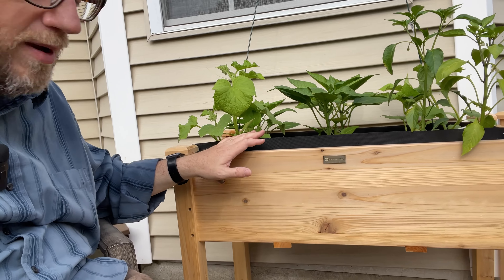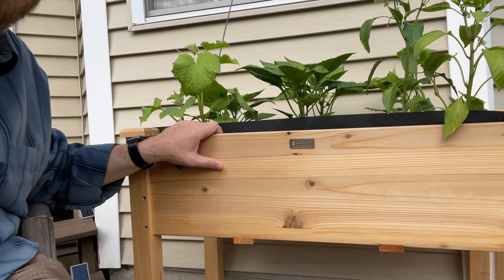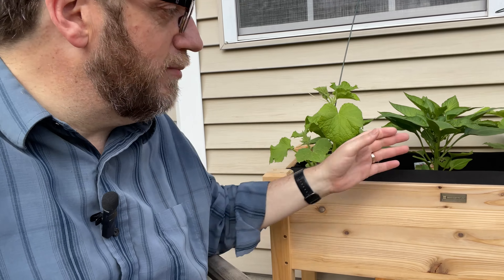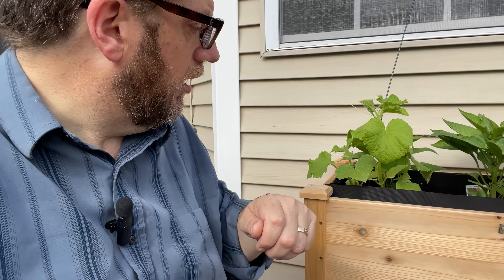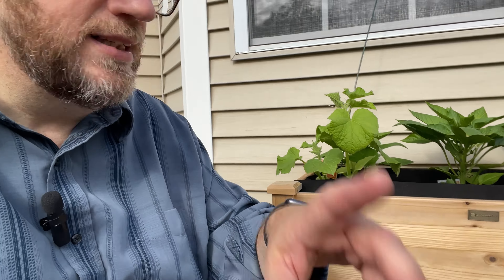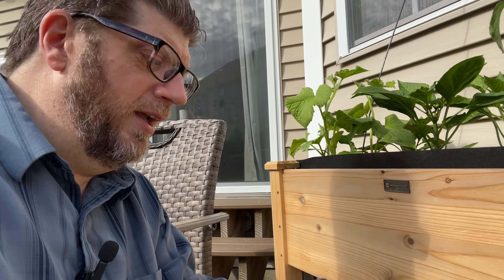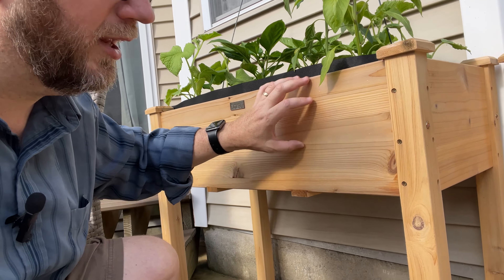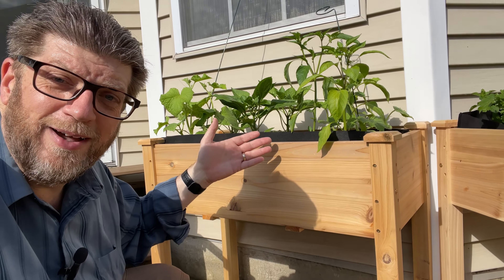A Raised Garden Bed That's Easy on the Back and Wallet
Best Choice Products 34x18x30in Raised Garden Bed, Elevated Wood Planter Box Stand for Kids, Backyard, Patio, Balcony w/Bed Liner, 150lb Capacity - Natural

AMPLE PLANTING SPACE: Designed with a long bed space (2.65 CuFT) deep enough to provide your plants and vegetables with ample room to breathe and grow healthy; perfectly sized for kids and other fledgling gardeners!
PROPER DRAINAGE: Allows excess water to drain out, keeping soil fresh and protecting plants from waterlogging or mineral buildup
ALL-WOOD CONSTRUCTION: Naturally durable Chinese fir wood provides a natural water- and weather-friendly structure that discourages warps and sagging over time
ERGONOMIC HEIGHT: The 30-inch tall design reduces excessive bending and kneeling to help preserve your back and knees as you tend to your balcony, deck, or patio garden
RAISED GARDEN BED LINER: Separates wood from the soil, keeping the wooden garden planter in excellent condition and discouraging weeds and animals from interfering with plant growth; OVERALL DIMENSIONS: 34"(L) x 18"(W) x 30"(H); WEIGHT CAPACITY: 150 lbs.